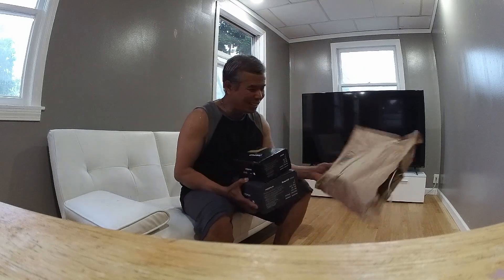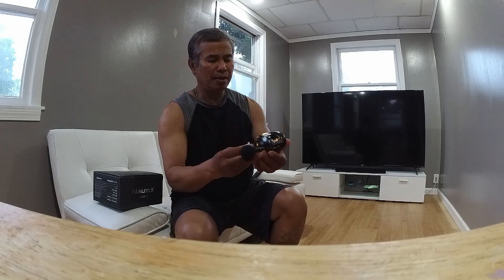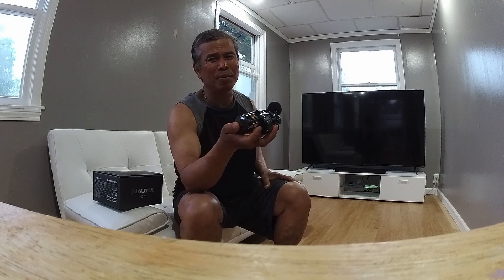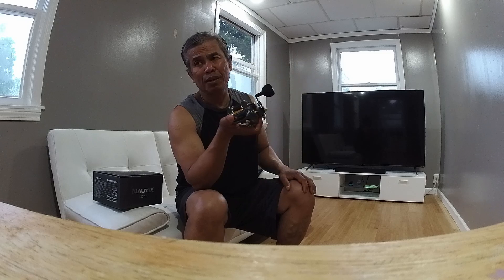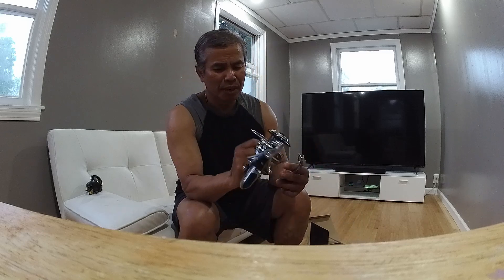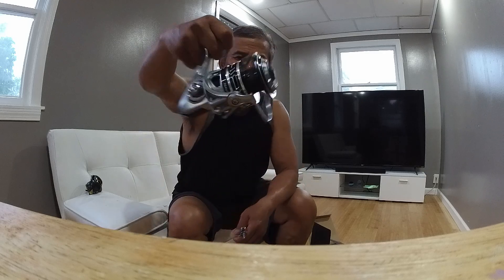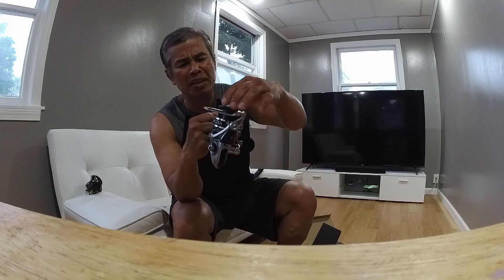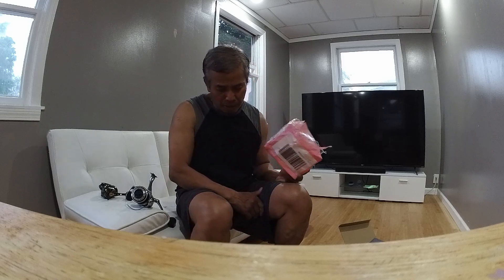Unboxing my new fishing reel PISCIFUN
Reliable n affordable reel i ever own